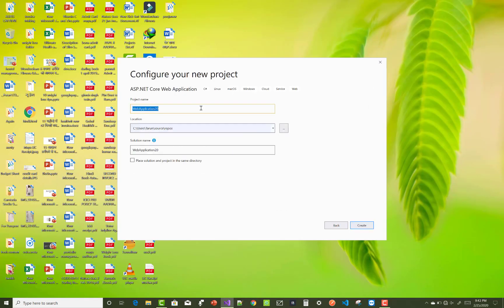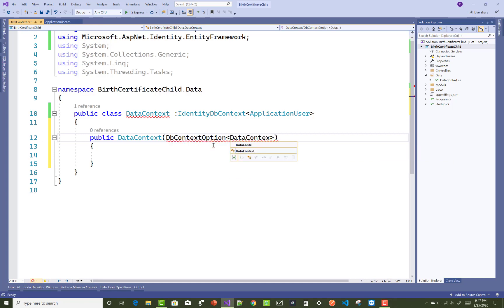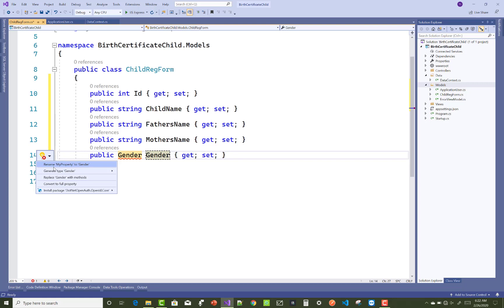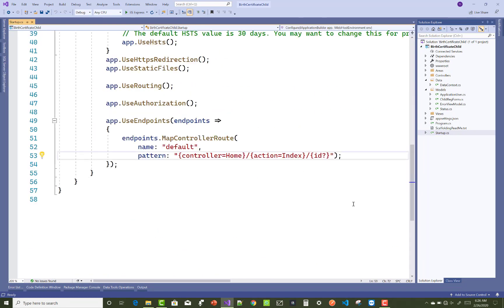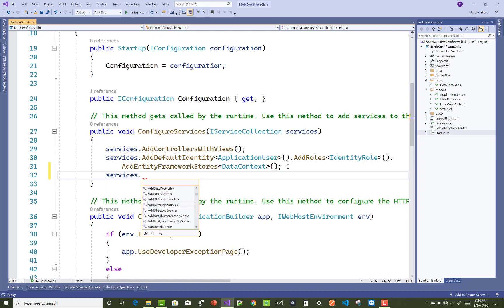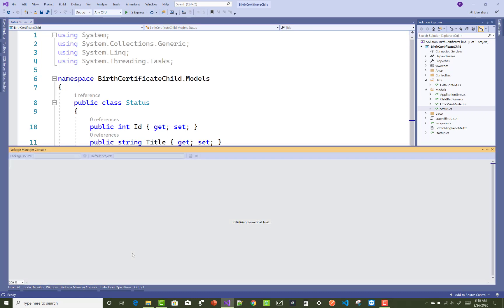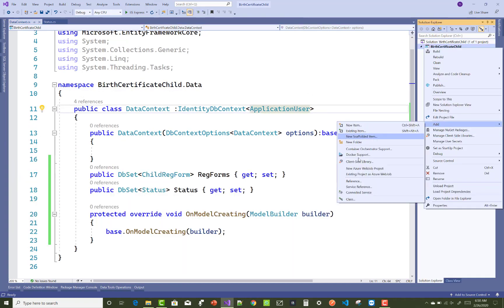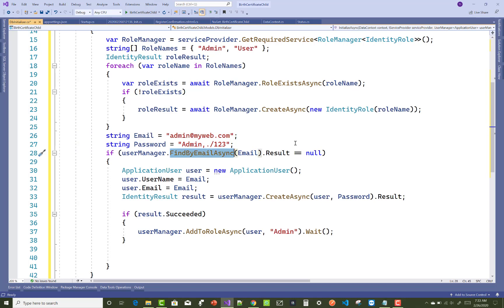Birth Certificate System Project in ASP.NET CORE| Part-2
In this video, I am going to show you these following things for the project
1. Child Registration form.
2. Application User class , Identity , Data Context Class, Register Services
3.  Add Administrator to the project, Add roles in the project.
4. Migration